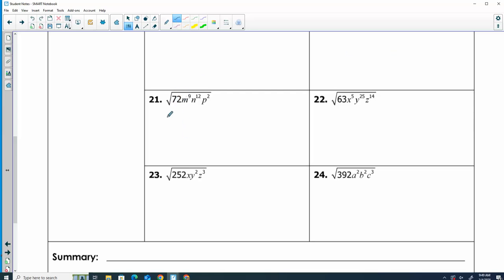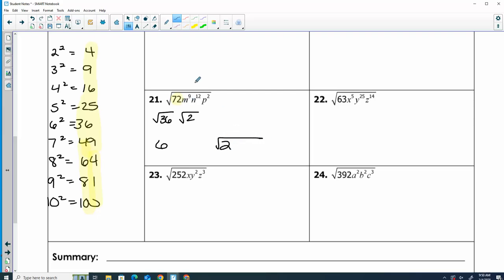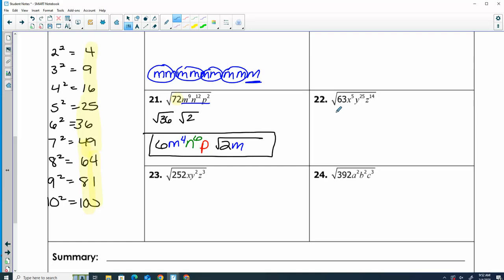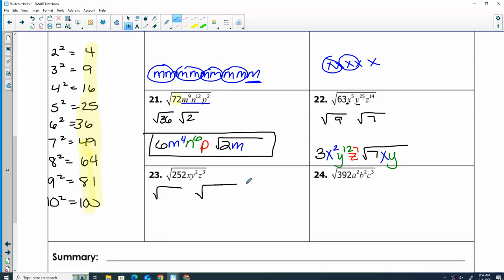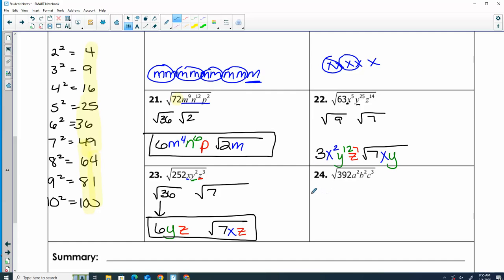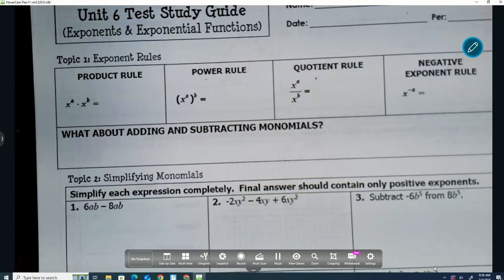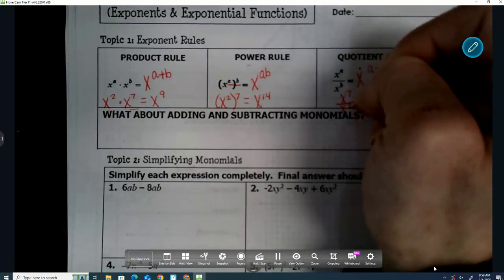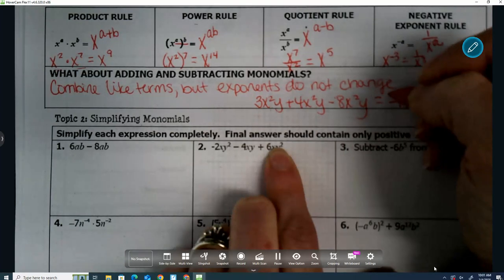Radicals Feb 4